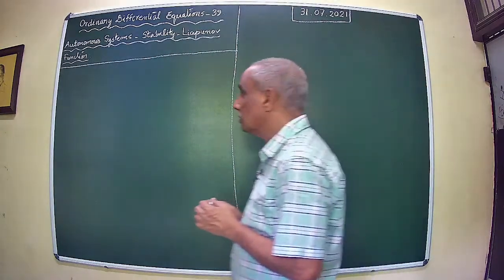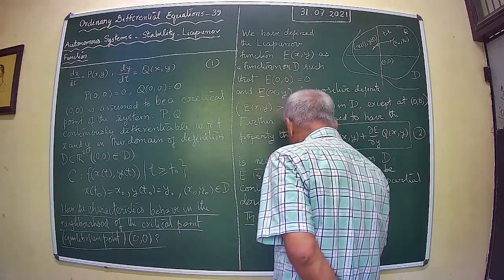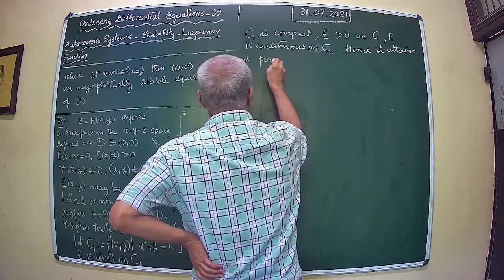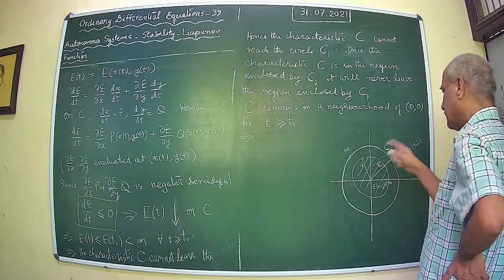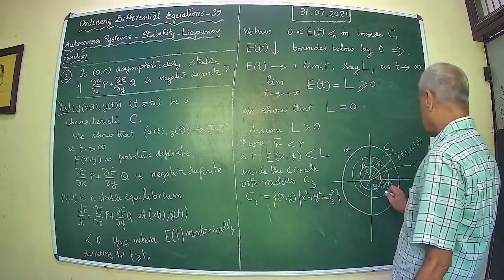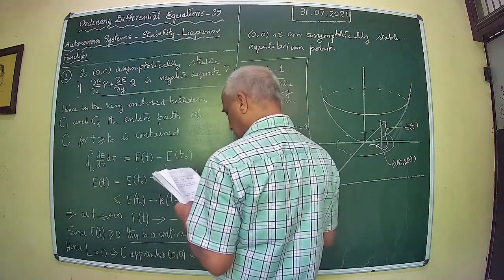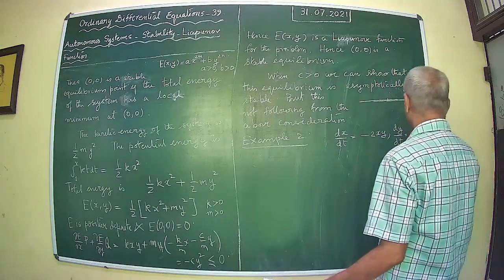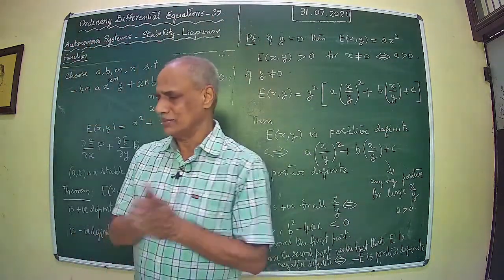Ordinary Differential Equations - 39- Autonomous Systems - Stability -Liapumov's Method